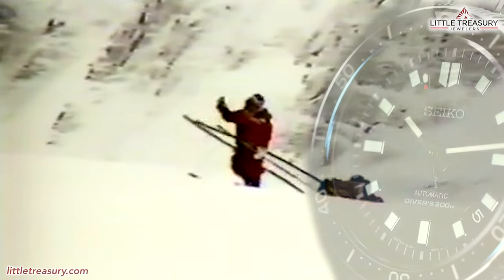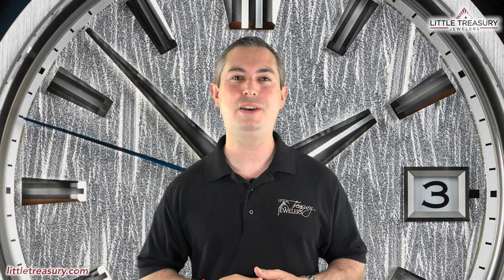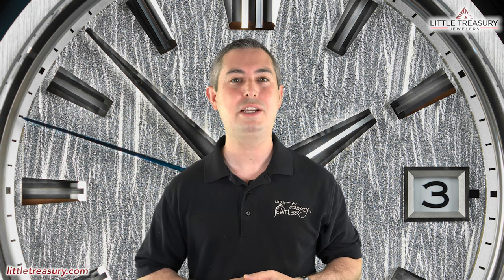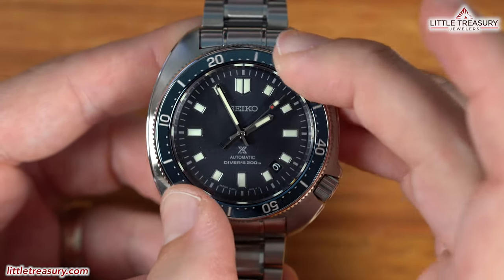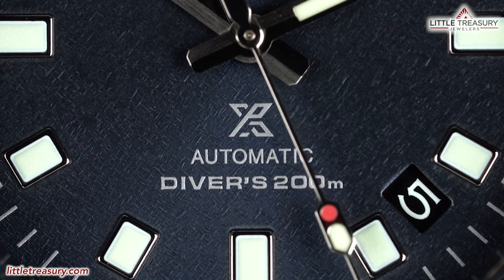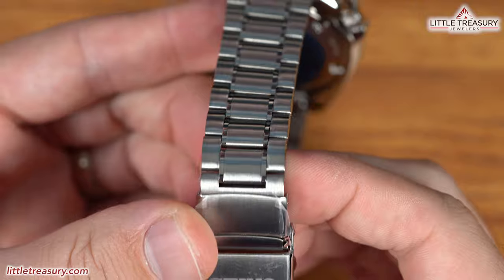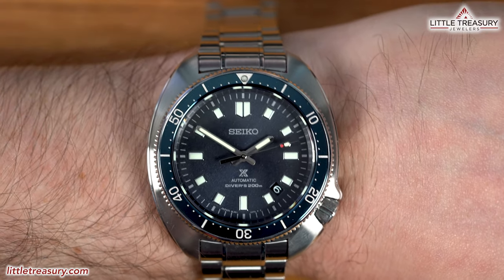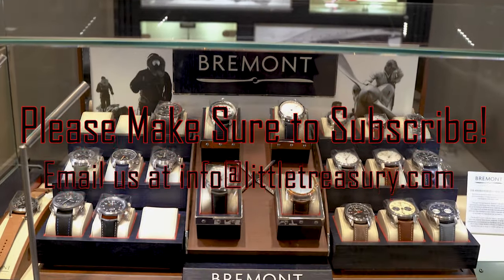Why the Seiko SLA049 Naomi Uemura Limited Edition is worth the price tag.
Chris goes in depth with the brand new SLA049 Seiko Naomi Uemura Limited edition, and offers his humble opinion!

Timestamps:
Intro- 0:00
Features- 2:11
Humble Opinion-  5:40

THE NAOMI UEMURA 80TH ANNIVERSARY LIMITED EDITION
SLA049 - $3,100

FEATURES
 - Naomi Uemura Commemorative Limited Edition Diver
 - Limited edition of 1,200
 - Production serial number engraved on caseback
 - Reinterpretation of the 1970 Diver's watch used by famed mountain climber the late Naomi Uemura,
 - Manual and automatic winding capabilities
 - High torque 8L35 caliber automatic movement, hand-assembled at the Shizukuishi Watch Studio to withstand high-intensity diving conditions.
 - Deep blues of the dial, bezel and strap inspired by the skies over the mountains scaled on five continents during Uemura's daring expeditions.
 - Blue one-way rotating elapsed timing bezel
 - Textured blue dial
 - Date calendar
 - LumiBrite hands, markers and bezel
 - Screwdown crown and caseback
 - Tri-fold push button release clasp with secure lock and extender

TECHNICAL DATA
Case Dimensions:
 - Thickness:13.0mm
 - Diameter: 44.0mm
 - Length: 49.3mm

 - Case: Stainless steel case with super-hard coating and mirror-finished accents
 - Crystal Material: Curved sapphire crystal with anti-reflective coating on the inner surface
 - Dial: Blue
 - Strap: Stainless steel bracelet with super-hard coating and mirror finished accents. Additional blue silicone strap included
 - Water Resistance: 200 meters (660 feet), follows ISO standards and is suitable for scuba diving.

 - Movement: Caliber 8L35
 - 28,800 vibrations per hour
 - 26 jewels
 - Power reserve: approximately 50 hours

Naomi Uemura Commemorative Limited Edition Diver. Designed for those who treat life as the ultimate adventure, the Seiko Prospex line meets every challenge with technological excellence and style. Part of a rich legacy of innovation in high-intensity timekeeping, Prospex continues to celebrate over 60 years of sports watch excellence with recreations and reinterpretations of landmark achievements. Commemorating daring mountaineer Naomi Uemura, who would have turned 80 this year, this exceptional watch reinterprets the 1970 diver's watch favored by the first man to conquer the highest peaks on five continents. Available in a limited edition of 1,200, with each caseback engraved to show the watch's position in a controlled-production run, this extraordinary timepiece evokes the wonders of Uemura's explorations, with the rich blues of the textured dial, bezel and additional silicone strap suggesting mountain skies, and the mirror polished elements of the bracelet and case reflecting the brilliance of ice and snow. Including a date calendar as well as LumiBrite hands, markers and bezel accents, this landmark timepiece is crafted of stainless steel with super-hard coating, and includes a screwdown crown and caseback, as well as a curved sapphire crystal with anti-reflective coating on the inner surface, blue one-way rotating elapsing timing bezel, and tri-fold push button release clasp with secure lock and extender. As a diver's watch, this special limited edition follows ISO standards for scuba diving to depths of up to 200 meters. Designed for increased torque, the 26-jewel caliber 8L35 automatic movement, assembled expressly for diver's watches at the Shizukuishi Watch Studio, offers a frequency of 28,800 vibrations per hour, a power reserve of approximately 50 hours, and manual or automatic winding. 200m Water Resistant